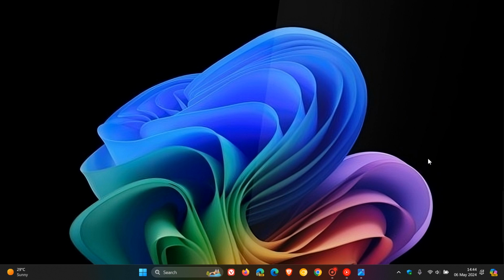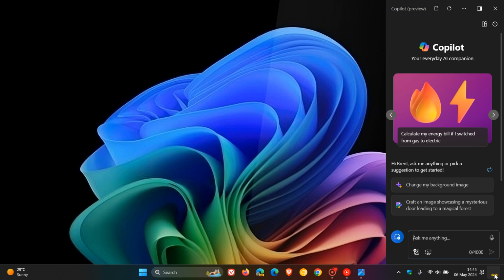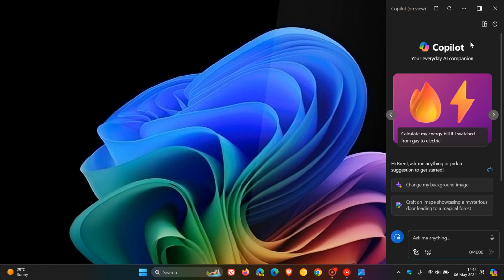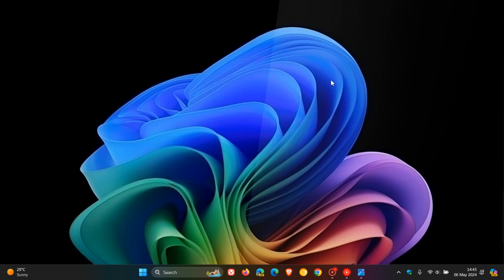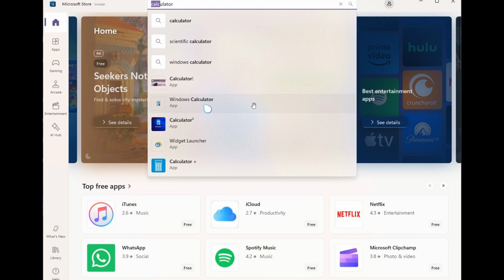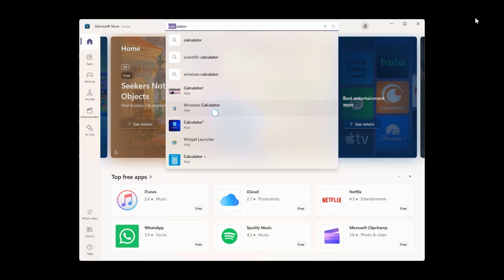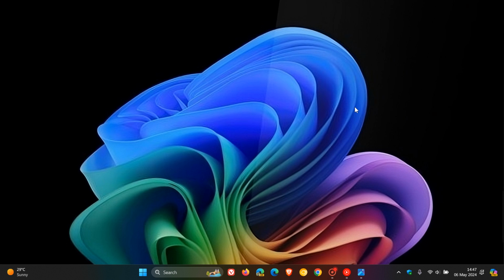Windows 11 24H2 "AI Explorer" will include a New Mouse Cursor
References to a new AI cursor have also been spotted in recent Windows 11 24H2 builds.